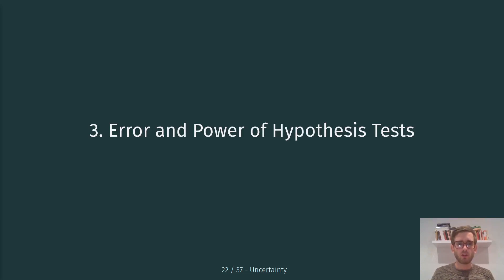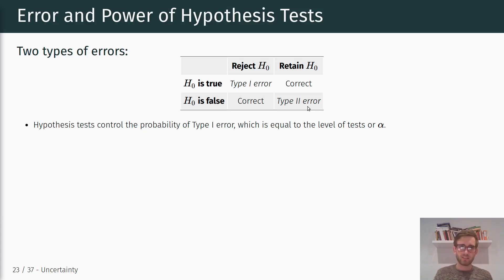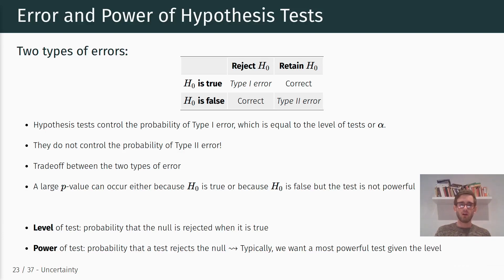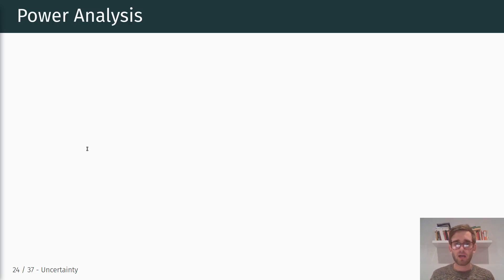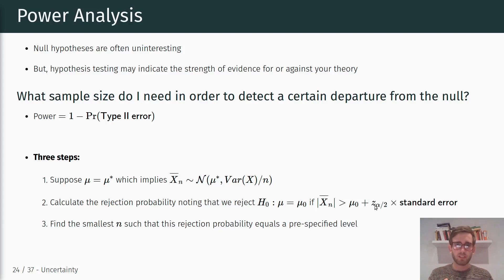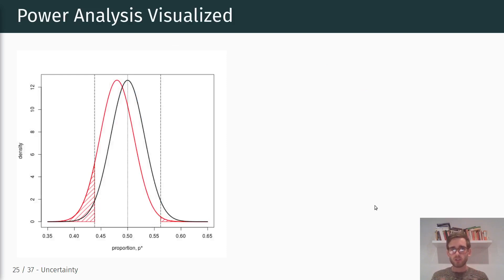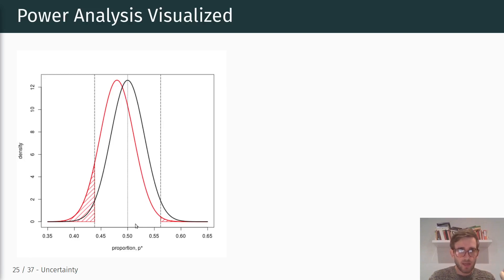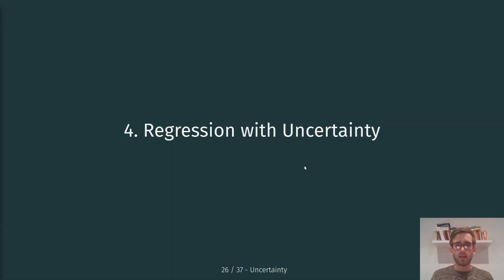POL SCI 701 - 12 Hypothesis Testing: Error and Power of Hypothesis Tests